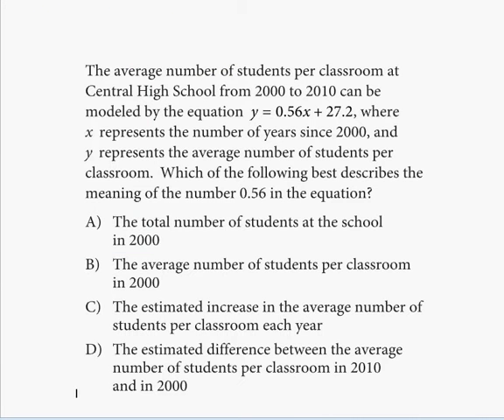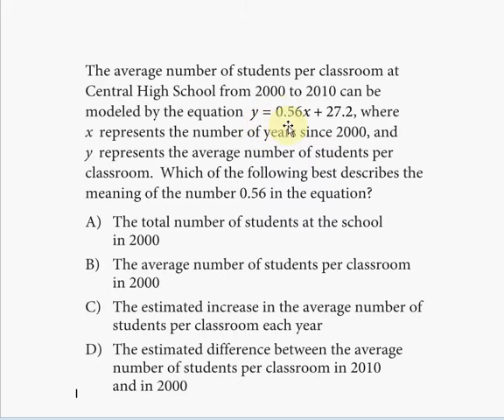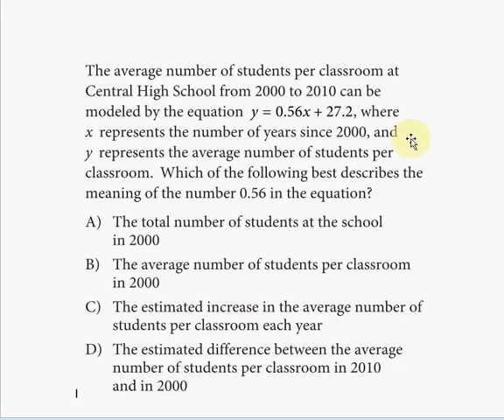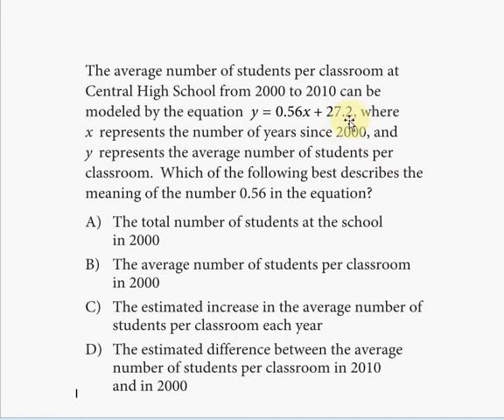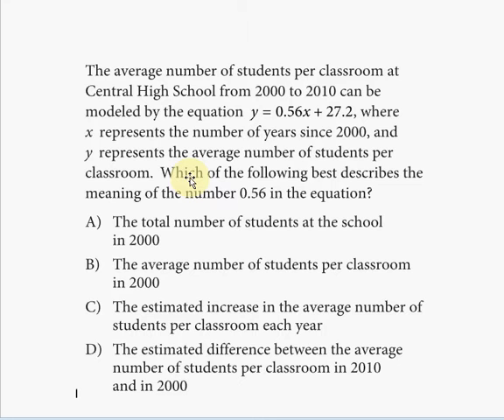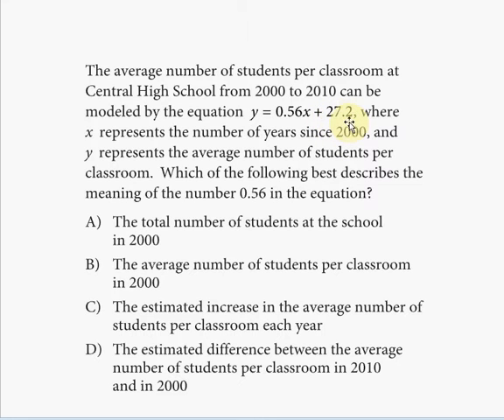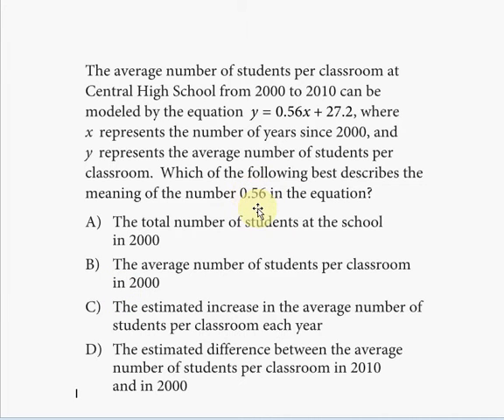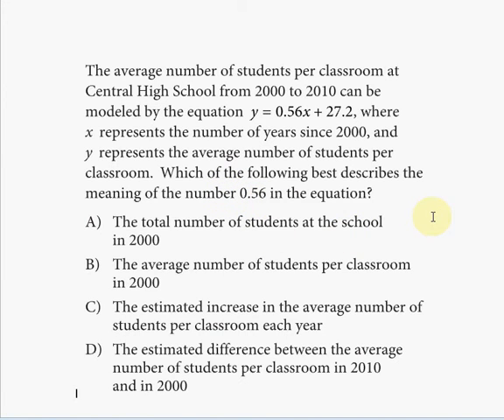SAT Practice Test 3, Section 4, Problem 8